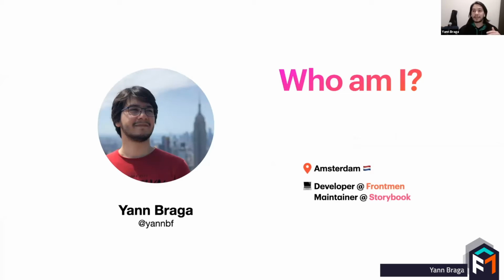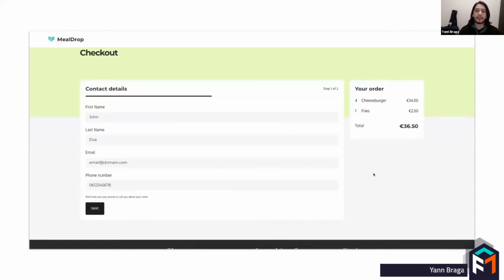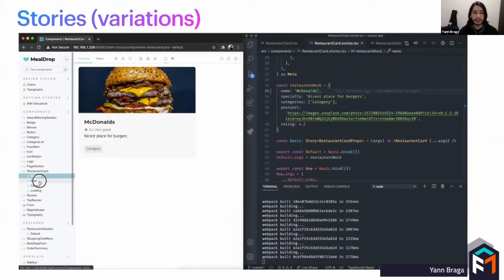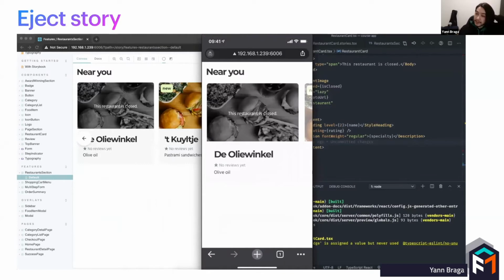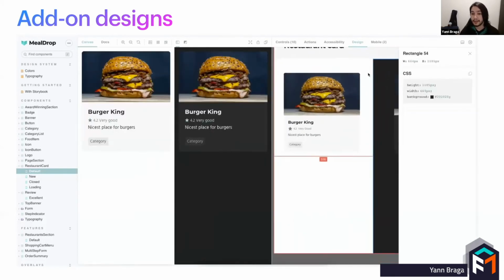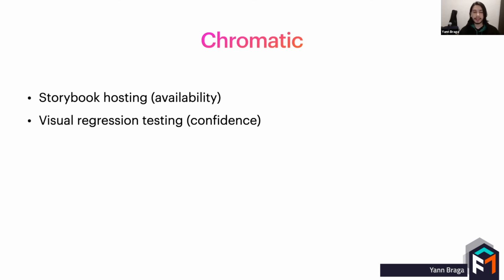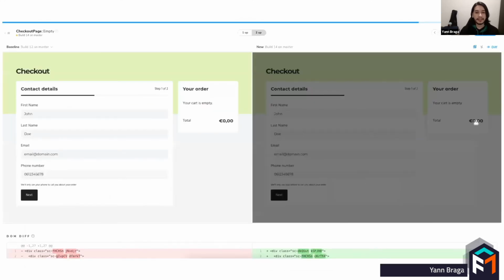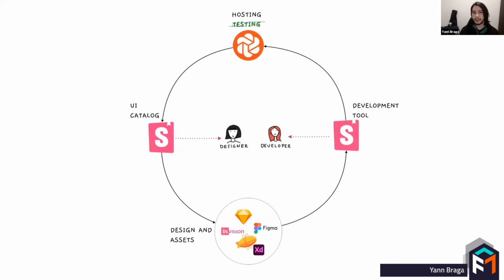Smooth design hand off with Storybook - Yann Braga | GURU TALKS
In this talk Yann Braga (Frontmen developer and Storybook contributor) shows some of the great ways to use Storybook and combine it with design.

Guru Talks are monthly webinars for our employees where we get inspired by international speakers and our colleagues. It includes:
- 2 lightning talks by Frontmen colleagues on various subjects
- 1 Guru Talk ending with a Q&A
- 1 MC making the event a smooth experience

Interested in Frontmen?
We're always looking for great Frontend Developers!